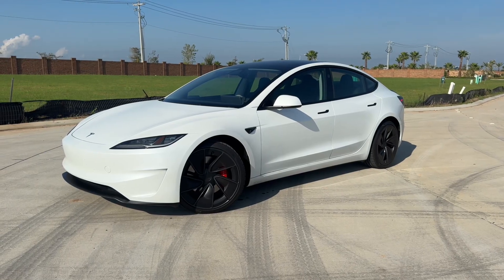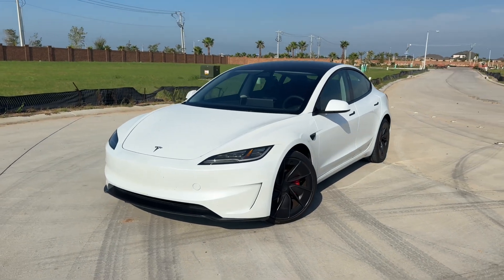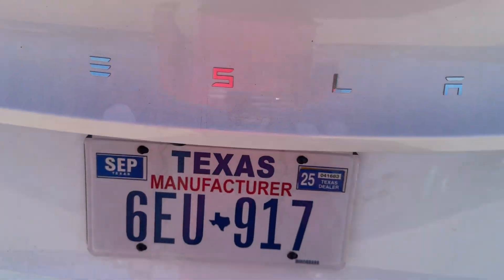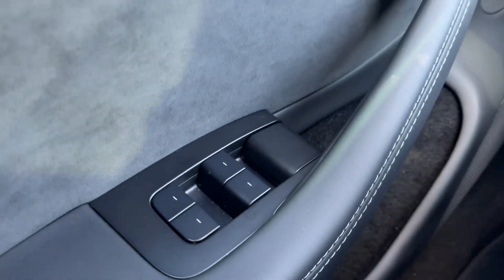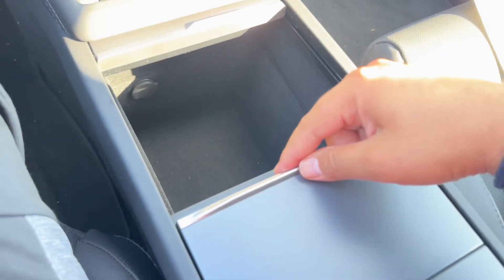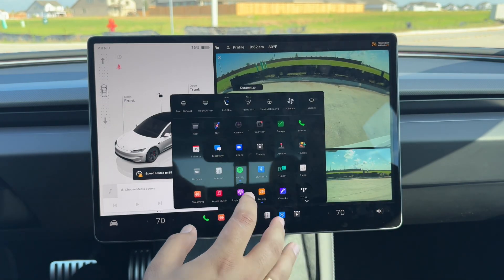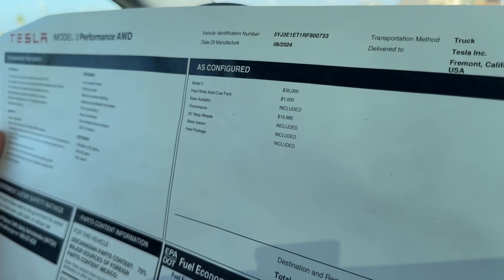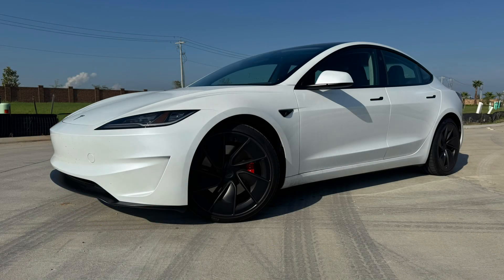2025 Tesla Model 3 Performance: 0-60 in 2.9 secs !!!